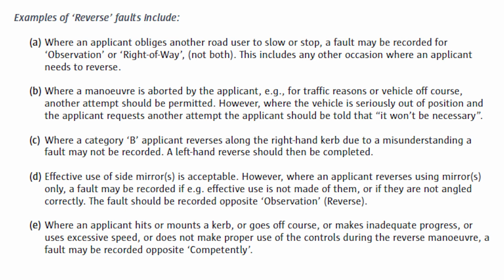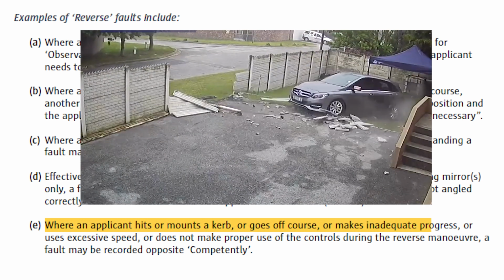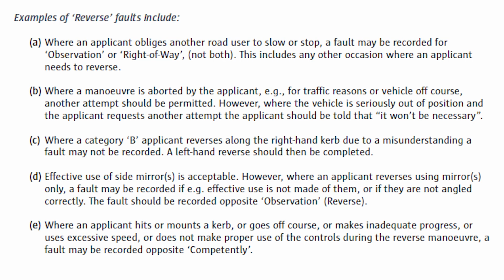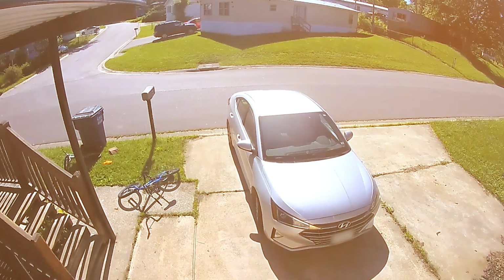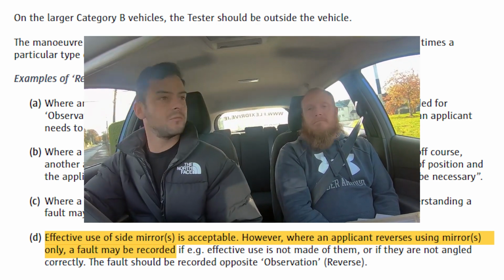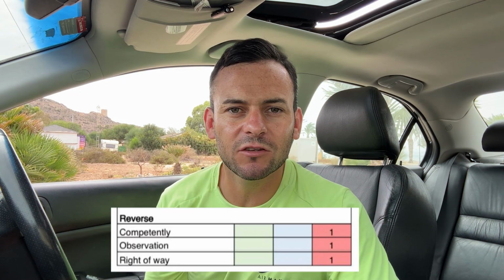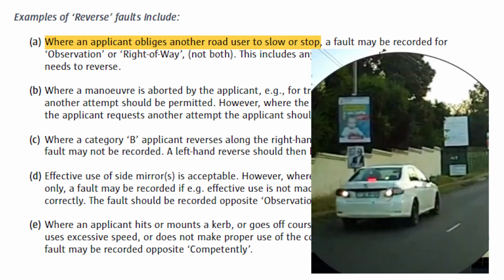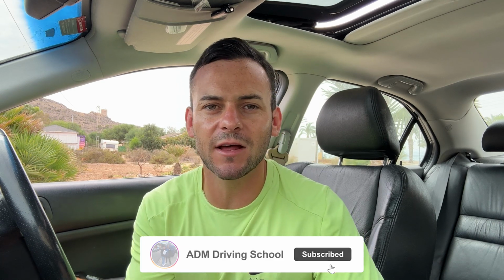Reverse Around The Corner-FAIL😵‍💫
Click the link above to book driving lessons in Dublin

Join our YouTube membership to unlock a ton of bonus videos. When you join, you will be supporting the channel so we can continue making videos🏆

Today's video we will be talking about the reverse around the corner in your driving test. So many students fail their driving test for the reverse around the corner because they are not exactly sure what the driving tester is looking for.

When you do the reverse around the corner in your driving test, the driving tester will be marking you on 3 topics
1. Competency
2. Observation
3. Right Of Way

What does competency mean on the reverse around the corner?
Competency for the reverse around the corner means can you reverse around the corner, reasonably close to the footpath and at a reasonable speed

What does observation for the reverse around the corner mean?
Observation for the reverse around the corner means are you looking over your left shoulder and using your mirrors as you reverse back in a straight line. Also, when you steer, around you checking over your right shoulder, out your blind spot.

What does right of way mean during the reverse around the corner?
Right of way in the reverse around the corner means that if we see other road users approaching from behind, are we stopping and giving way to them.